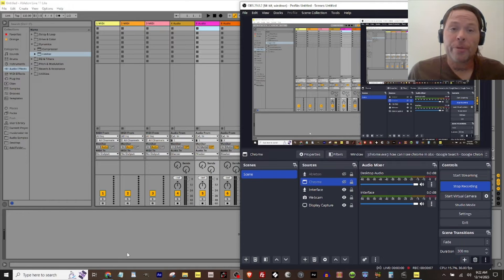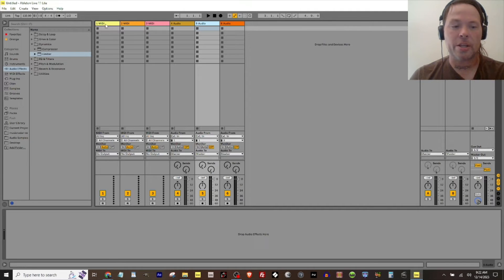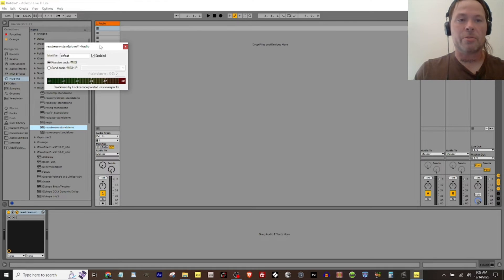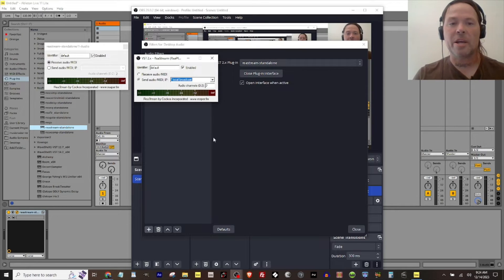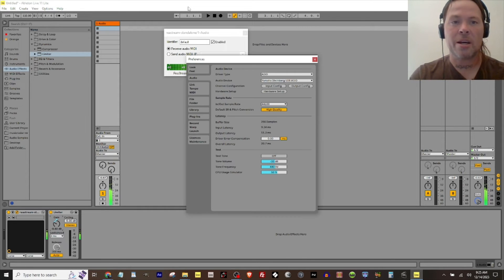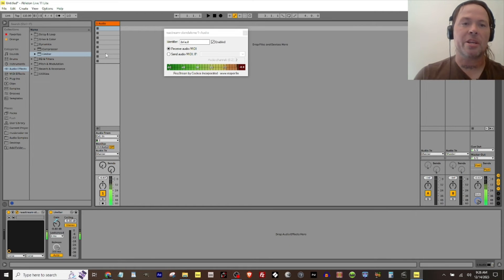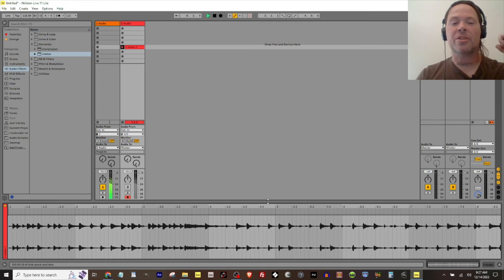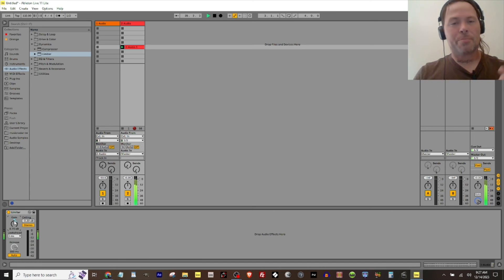Get Audio From Any Browser Into Ableton (or any other DAW), in seconds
This is literally easy as pie.
Get my 80gb collection of resources for all DAW's an hardware samplers
Sign up at that last link to get free samples and resources instantly!
Support my new Ebay store and get even more FREE musical resources!